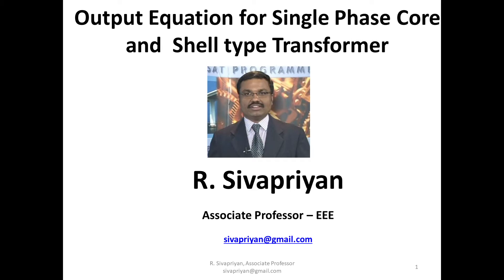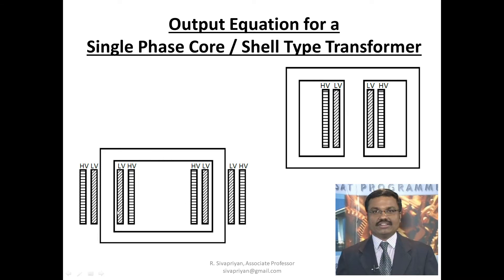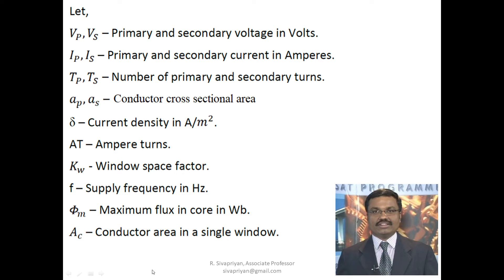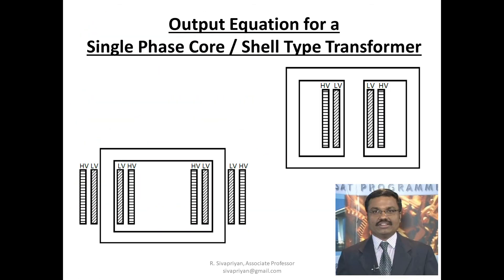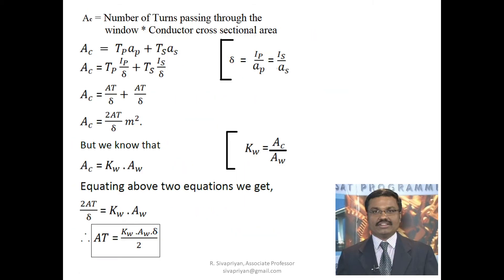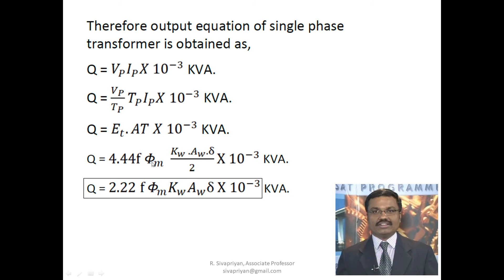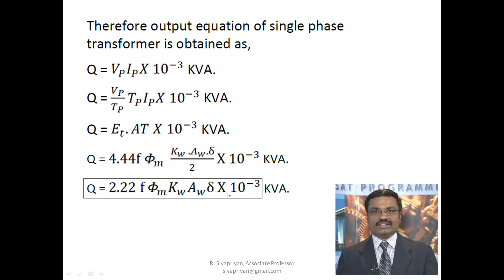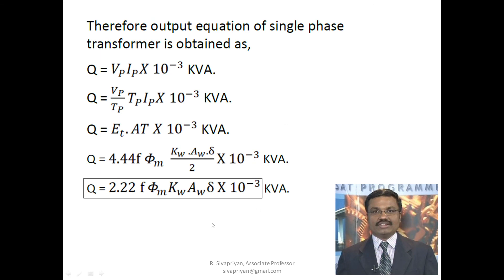Single Phase Transformer Output Equation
The output equation for a single-phase core/shell type transformer has been explained in detail.  For more videos related to this topic kindly check my videos on my YouTube channel.